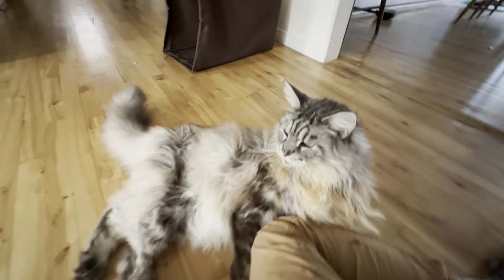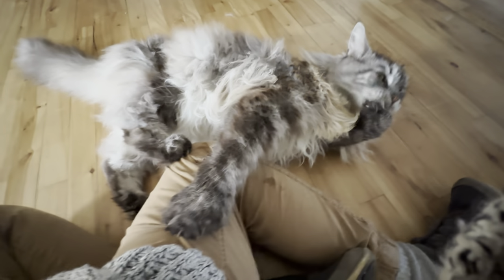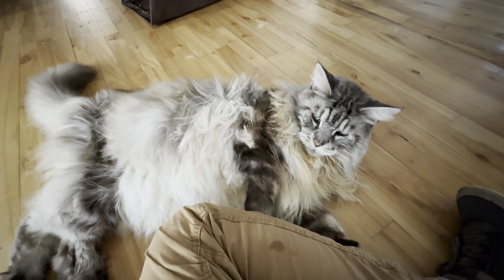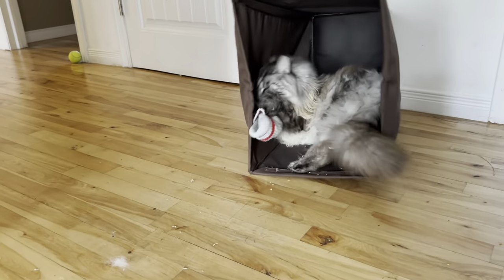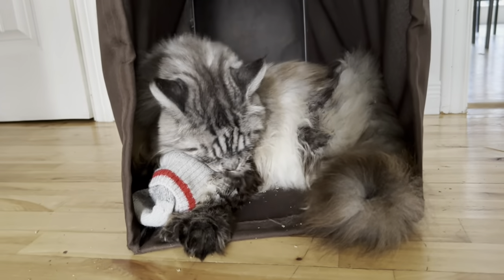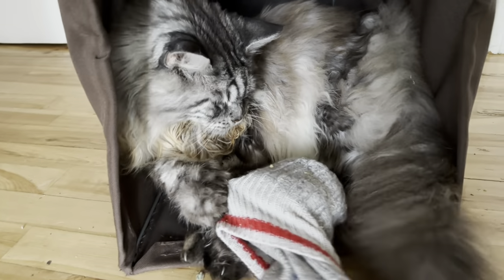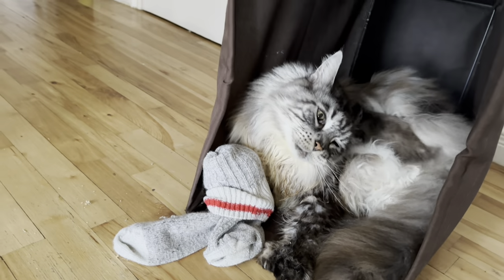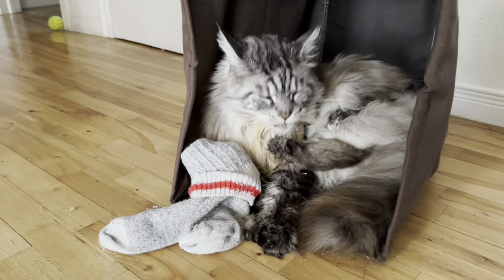Laundry Basket Shenanigans | Catio Chat Vlog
Thanks fur watching my daily Catio Cat Vlog!! This is my morning routine with my cute and quirky cat family of four!! We have 3 mainecoon cats and a 24 year old senior torbie!! There’s also lots of shenanigans, capers, antics and kitty dramas!!